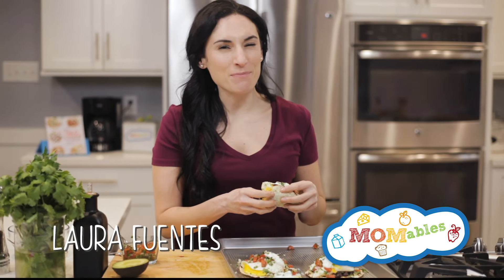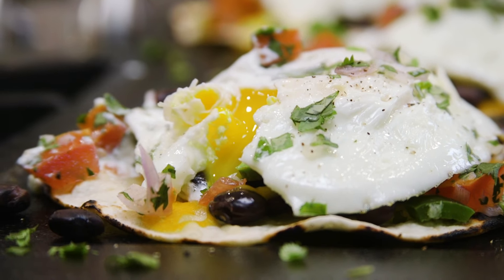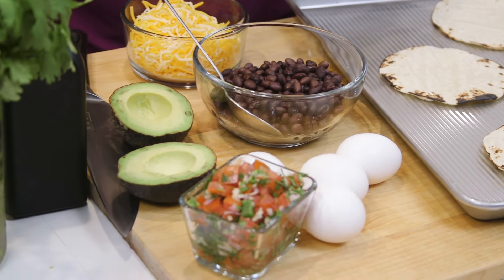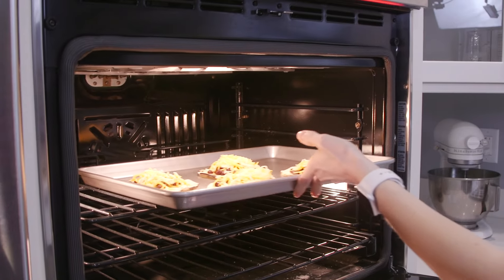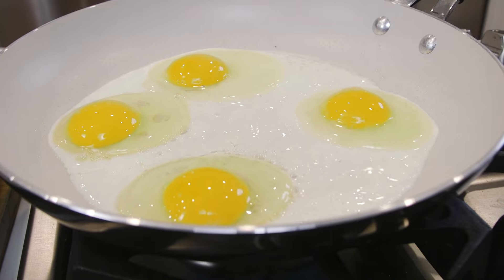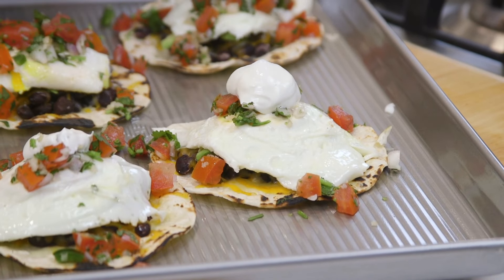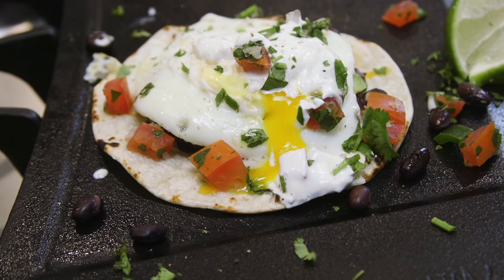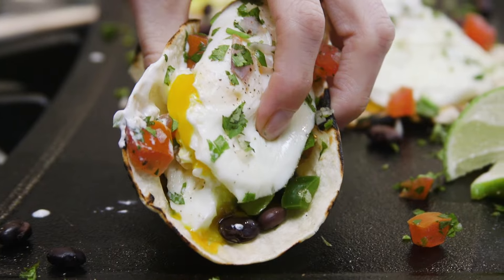Easy Tacos Rancheros - A.K.A. Huevos Rancheros Tacos!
Huevos Rancheros Tacos 😋 Tacos Rancheros are the ULTIMATE breakfast taco recipe. It’s black beans, fried eggs, and fresh pico de gallo on top a warm tortilla.👇 INGREDIENTS
📝 INGREDIENTS:

8 corn tortillas, store-bought or homemade
1 can (15 ounce/428 g) can black beans, rinsed and drained
1/2 cup (60 g) shredded Mexican blend cheese
2 teaspoons olive oil
8 large eggs
1/4 teaspoon black pepper
1/4 cup (120 g) Pico de Gallo
Sour cream
1/2 avocado, peeled and diced
1/4 cup (4 g) chopped fresh cilantro
1 lime, cut into wedges

Place an oven rack in the middle position and preheat the broiler to LOW. Cook time is about 4 minutes.

CHAPTERS:
0:00 Huevos Rancheros Tacos
0:14 Prep like this!
0:24 Ingredients
0:34 Assemble the tortillas
0:44 Broiling
0:54 Fry the eggs
1:05 Time to top
1:22 Finishing touches

🙋Follow Laura on Instagram @LauraSFuentes @Momables